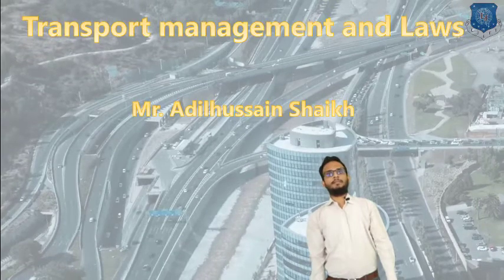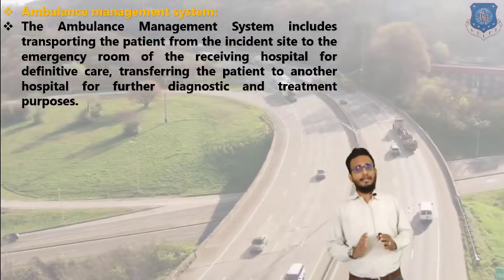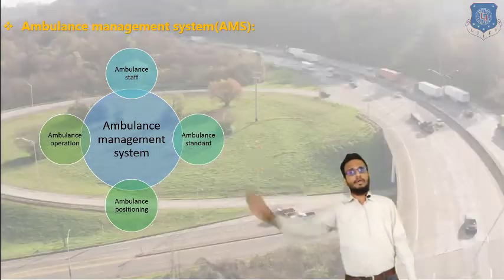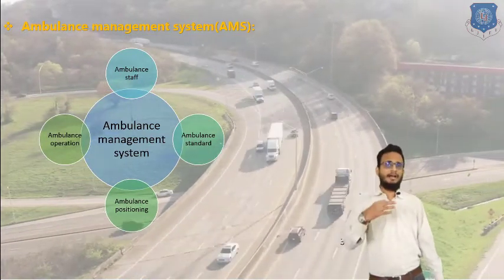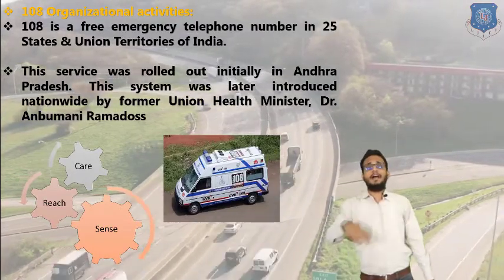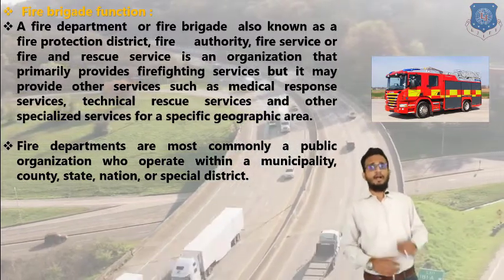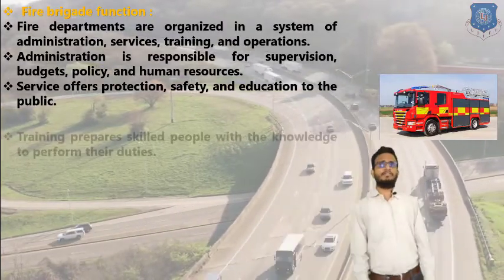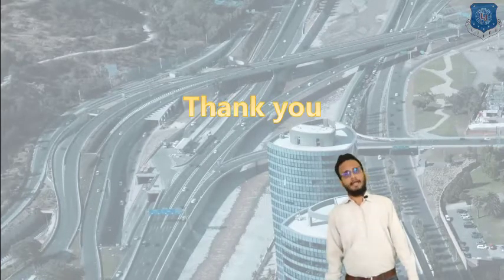L 06 Ambulance and Fire Brigade System | Transport Management and Laws | Automobile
Transport Management and Laws Lecture Series by Adilhussain shaikh

Ambulance and Fire Brigade System

Reference:-
Motor Vehicle Act 1988- Govt of India

Made @ LJIET"